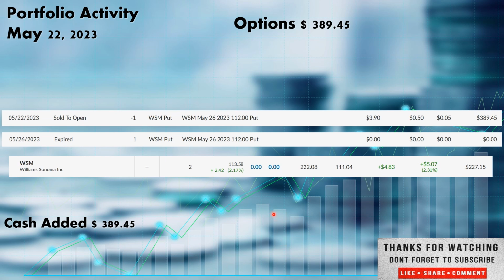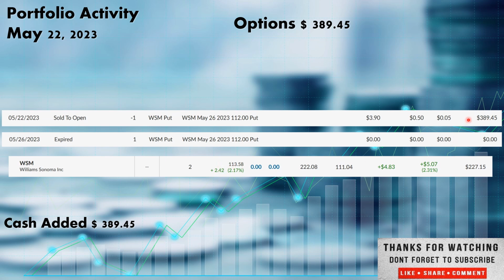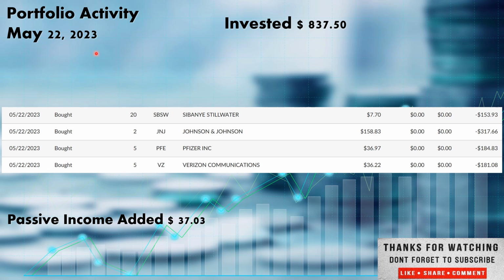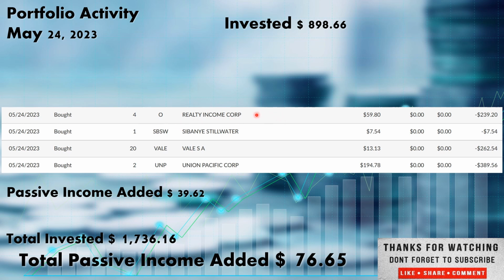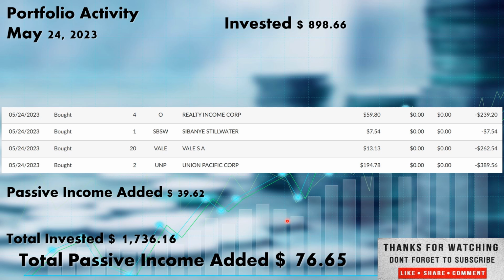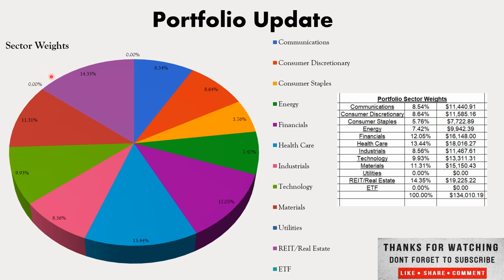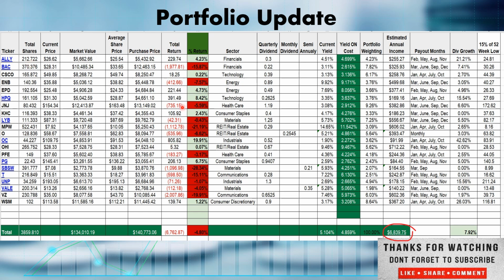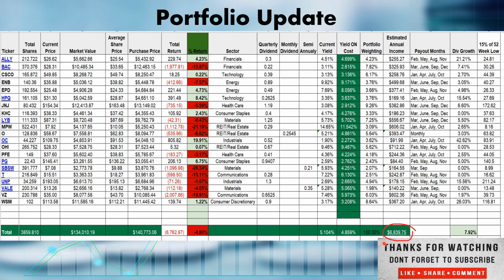Portfolio Update May 28th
Welcome everyone to Vested Interest.  This is Shane and before we get into the video, I’d like to thank everyone whos taken the time to watch, comment and like the videos and a special thanks to those who have subscribed to the channel I appreciate it.  For those of you who may be stopping by for the first time on this channel I focus investing by in stocks in good companies that pay growing dividends.  It’s not rocket science and, in my opinion, the best way to do anything is to keep it as simple as possible so it really boils down to consistently investing, buying dividend growth stocks in growing companies, with positive cash flow, that covers the dividend and companies that return a high yield on their capital.  I utilize both a dollar cost average approach, consistently investing into the stocks within the portfolio on a bi-weekly basis, every two weeks when I get paid at minimum, but I also do large purchases as well, if I have extra funds.  I cover all my investments into this portfolio on this channel, I do not have a paid patron account, nor do I intend to ever have one, we all have enough to pay for, so it’s free to see what I’m investing in, but if you’d like to help the channel dropping a comment, liking the videos, and subscribing helps the channel out tremendously.  I also have a link to my Webull account down below so if you’re looking to start your own investing account, if you use that link, you’ll get some free stocks when you sign up and deposit funds into the account.  I will receive some free stocks as well so that helps me out, you don’t have to use my link you can sign up without it if you prefer.  I do not cove my Webull activity on this channel, as it is more speculative in nature, with much higher risk, into stocks that don’t pay dividends.  In today’s video we will be covering the most recent portfolio activity so without any further delay lets get right to it.
As always appreciate you stopping by and if you haven’ done so already don’t forget to show me some love and hit the thumbs up, ring the notification bell and subscribe to the channel drop a comment below to let me know what you think.  I do personally read and respond to the comments, and I’m always interested to read your questions and or opinions.